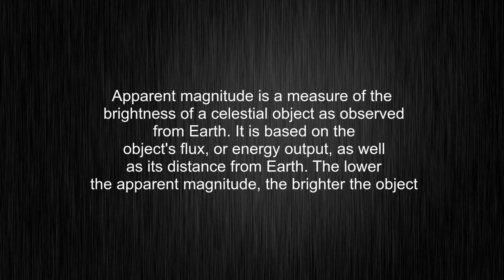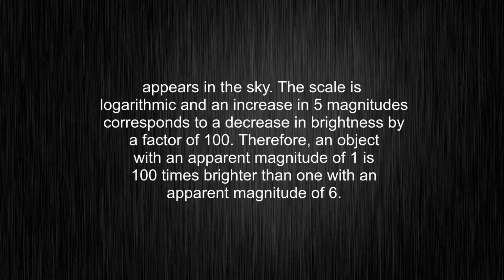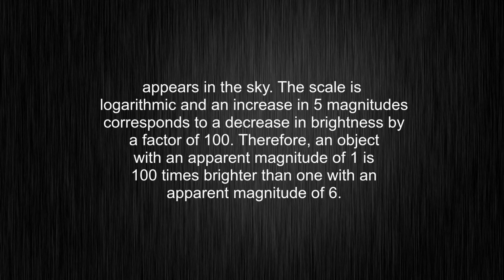What's the meaning of "apparent magnitude", How to pronounce it?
This video tells you what "apparent magnitude" means, how to pronounce it, what is apparent magnitude definition, provides a pronunciation guide and an accurate definition.